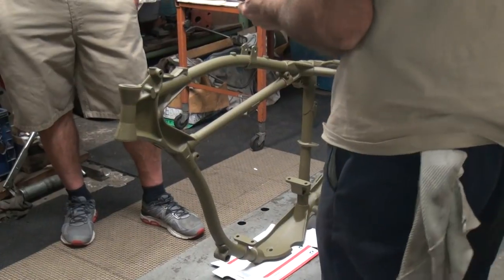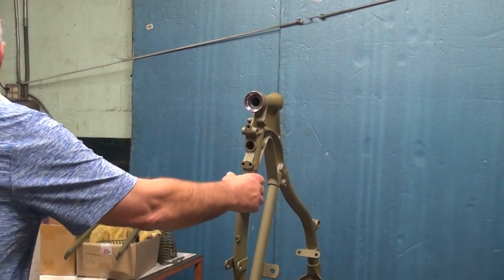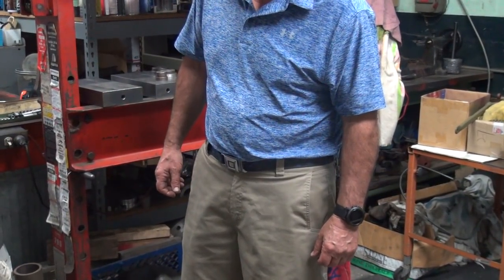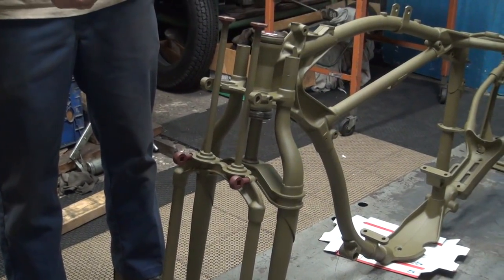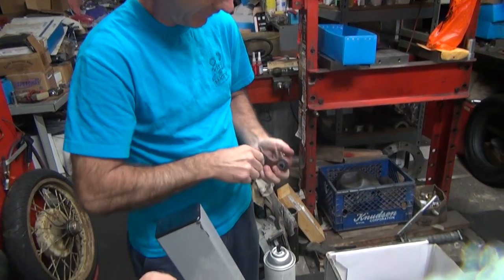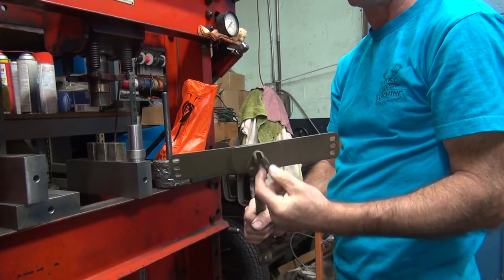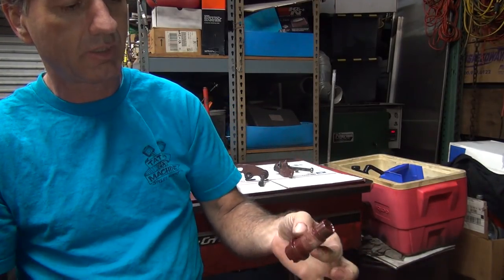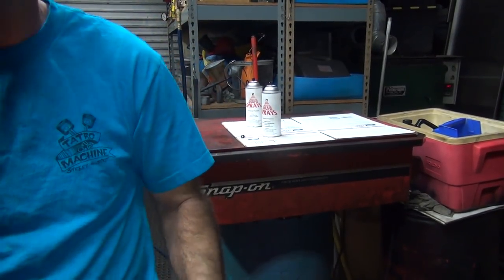1942 wlc wla 45ci #201 bike rebuilding chassis reassembly harley liberator by tatro machine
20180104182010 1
1942 wlc wla 45ci #201 bike rebuilding chassis reassembly harley liberator by tatro machine

I will be adding more parts of the 1942 wlc bike as we restore it to a nice everyday rider type bike. it will be mostly oem stock harley parts but i will be doing upgrades as needed to make it more reliable and faster. need to be able to ride the bike on freeways without being run over.
tatro